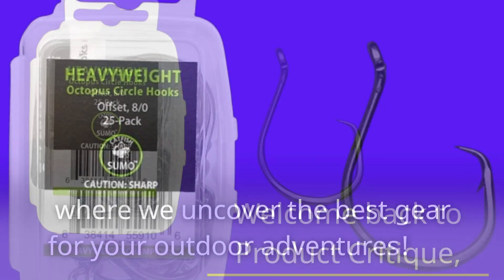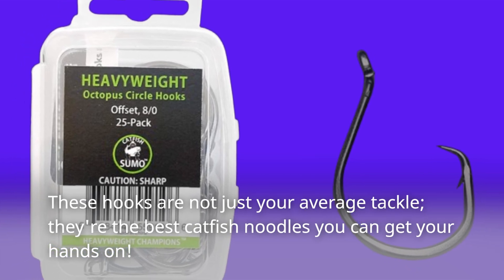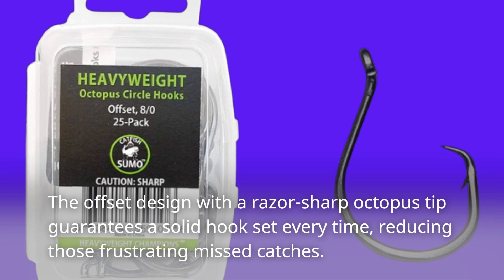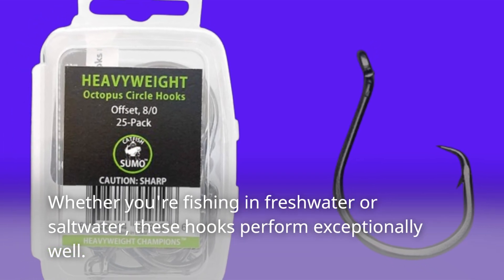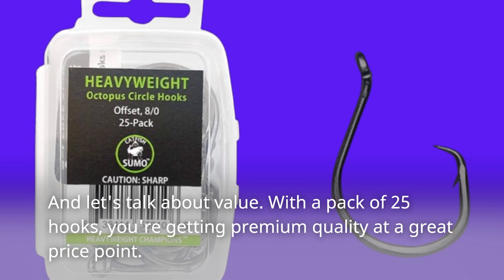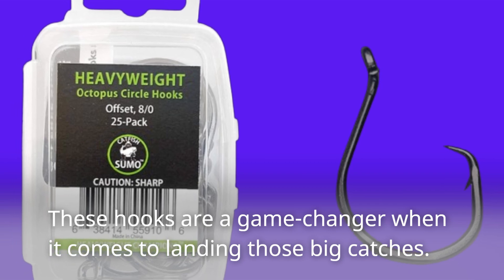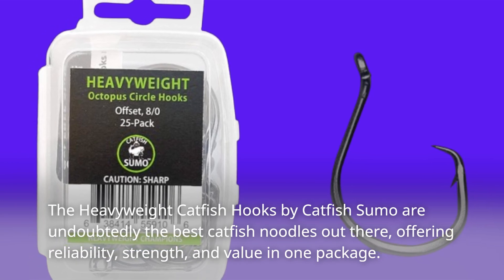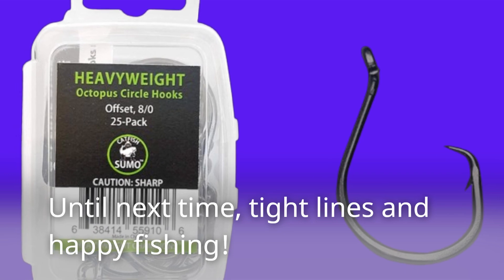🎣 Catfish Sumo Heavyweight Catfish Hooks - Offset Octopus Circle Hooks | Best Catfish Noodles 🐟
Amazon Product Name : Catfish Sumo Heavyweight Catfish Hooks - Offset Octopus Circle Hooks

In this video, we dive into the "Best Catfish Noodles," exploring the top recipes and techniques for catching this delicious fish. Whether you're a seasoned angler or just starting, we’ll share tips on choosing the right noodles and setups for successful fishing trips. Join us as we showcase the "Best Catfish Noodles," highlighting their effectiveness and why they should be part of your fishing arsenal!